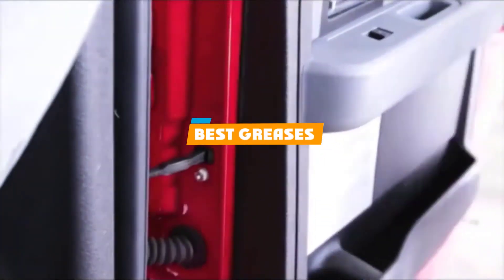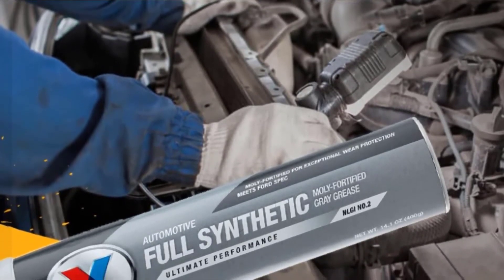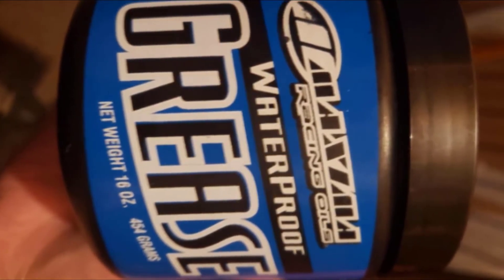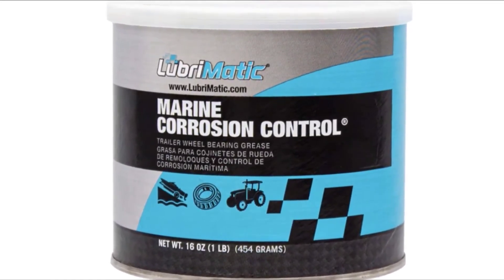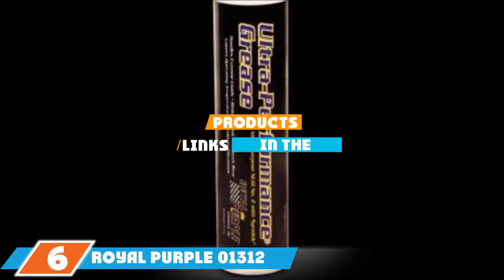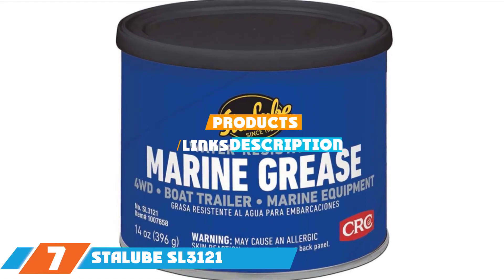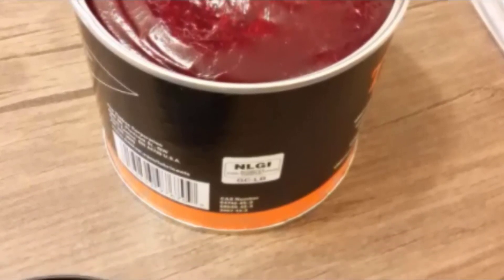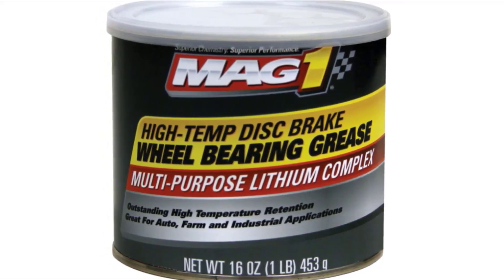Top 10 Best Greases Review in 2024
Best Greases featured in this video:

9. MAG1 High-Temp Disc Brake Wheel Bearing Grease

8. Allstar ALL78241 Timken Automotive Wheel Bearing Grease

7. StaLube SL3121 Marine Grease

6. Royal Purple 01312 Multi-Purpose Synthetic Grease

5. Star Brite Marine Grade Grease

4. Plews & Edelmann LubriMatic Wheel Bearing Grease

3. Maxima 80916 Waterproof Grease

2. Lucas Oil 10301 Heavy Duty Grease

1. Valvoline SynPower Synthetic Automotive Grease

 To narrow down your searching effort, we have researched the market on Greases. We already spent hours analyzing these top 5 Greases to ensure you're worth buying. They all come with excellent features with a great price range.

This video on the Greases reviews in 2024 will add value for the money. So keep watching till the end and select the suited one for you.